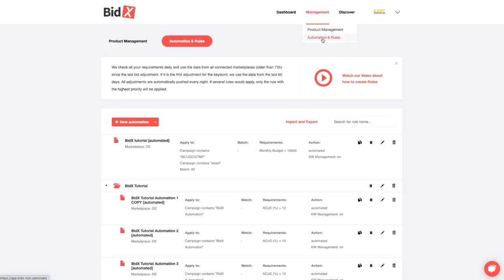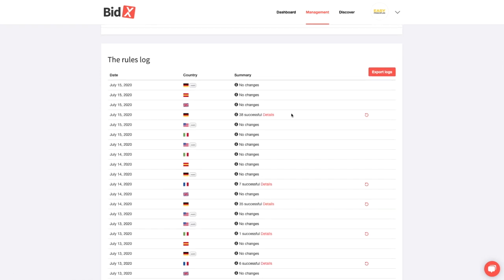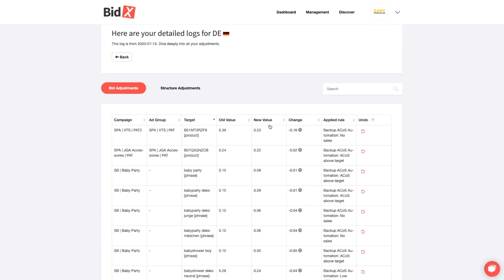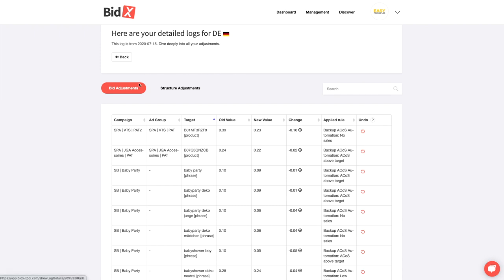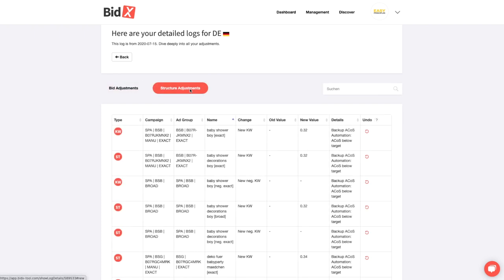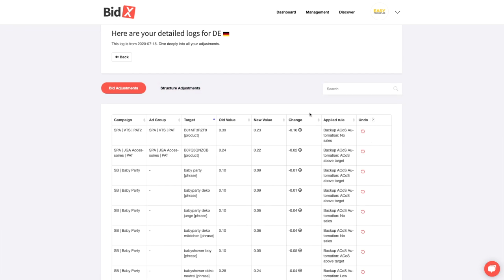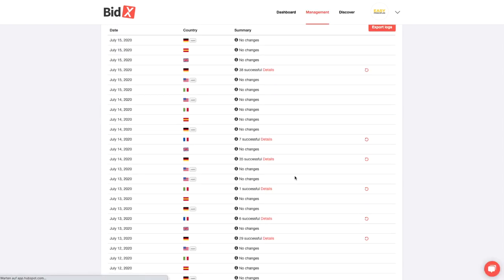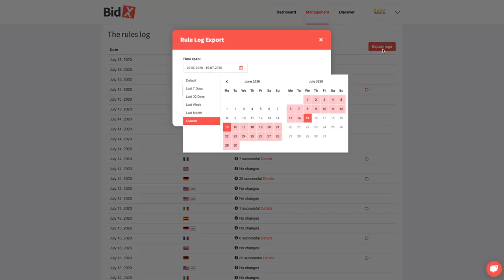AR3 - History Of Adjustments In The Rule Log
G1 Intro To The BidX Tutorial Playlist - Amazon PPC Tool
G2 Dashboard - Overview Of All KPIs And Their History
G3 Account Settings - Connect Amazon Account And Change Language
PM1 - Overview Of Functions
PM2 - Structure View With Overview Of The Campaign Structure
PM3 - New Automation With Margin
PM4 - Adding Keywords And Campaigns
PM5 [PRO] - Focus For Strategic Campaigns
PM6 [PRO] - Tagging Of Products
PM7 [PRO] - Create Missing Ad Groups
PM8 [PRO] - Working With The Bulk File
AR1 - Overview Of Functions
AR2 - Creating New Automation
AR4 [PRO] - Creation Of A New Individual Rule
D1 - Overview Of The Functions
D2 [PRO] - Boost For Temporary Campaign Push
BidX Automation - How Does Bid Management Work?
BidX Automation - How Does Keyword Management Work?

➡ About BidX:
Awkward manual bid adjustments are a thing of the past. BidX offers fully automated Amazon advertising! So that you have time to focus on your main business. We have developed a web application with self-learning algorithms that continuously analyzes the performance of your advertisements to make them more profitable through bid and keyword adjustments.

➡ Credits:
Intro animation by Videezy.com